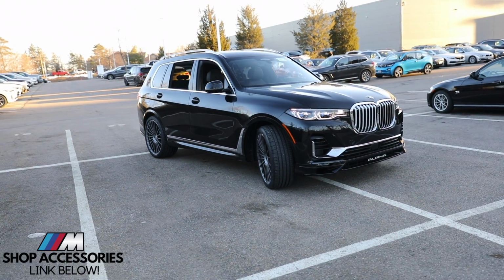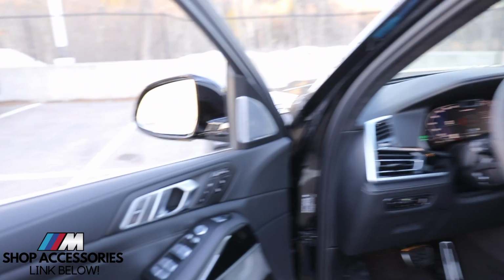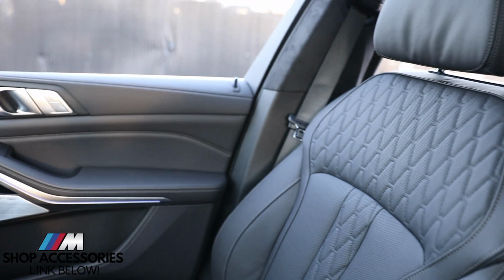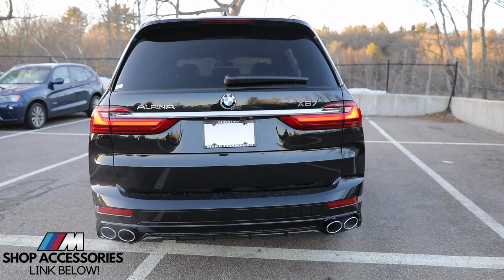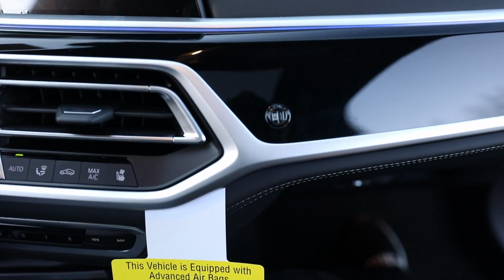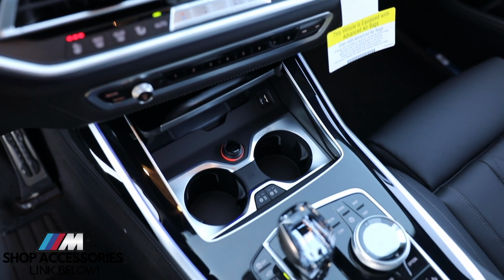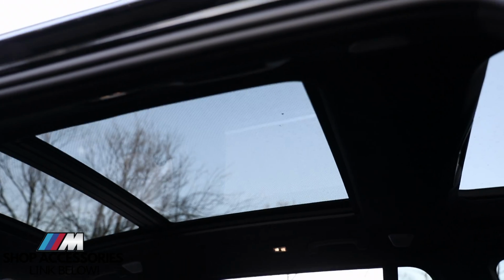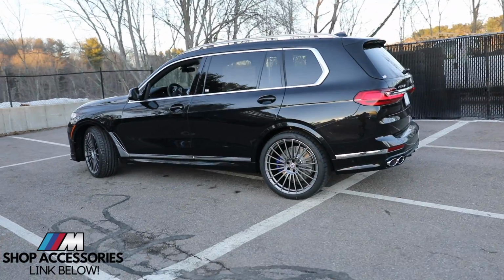What is BMW ALPINA? ft. 2022 BMW ALPINA XB7!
Mention "BeamerView" for a Gift with purchase or lease with your NEW BMW!